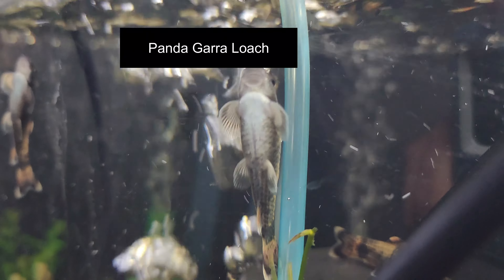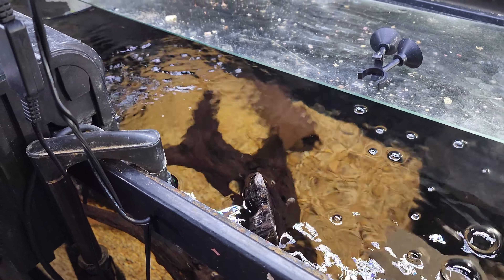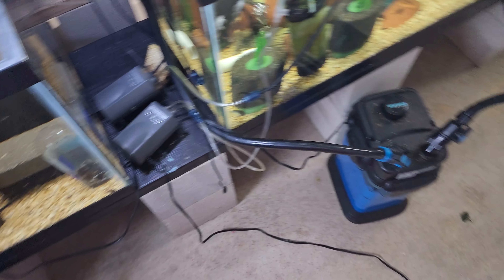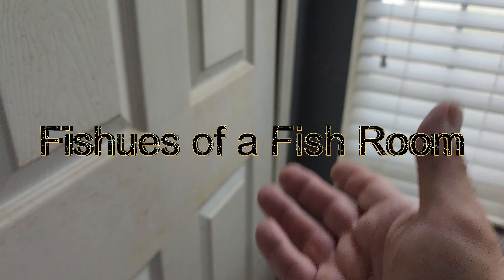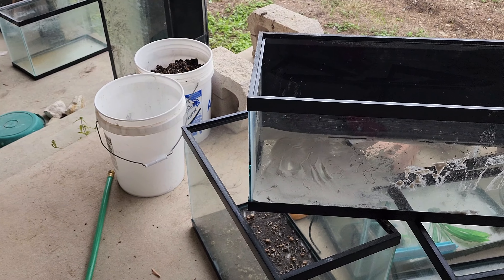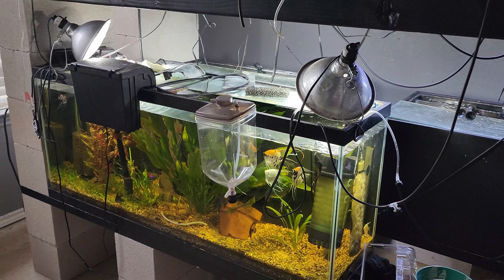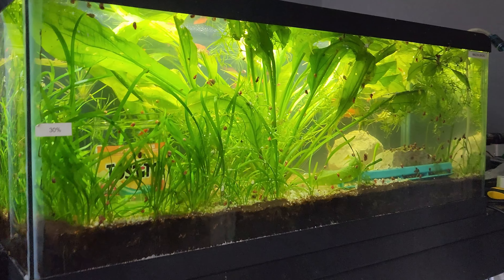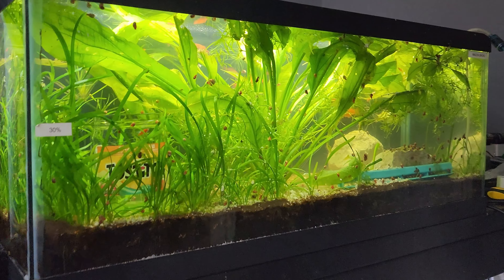Reloading from Fish Room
2Ten Aquatics and the "reloading from a fish room story" is just starting to play out. Thank you for all the  support and patience  as the footage starts rolling out!
here for the item.  I use all these items myself and many are seen in my videos.
You pay nothing extra and I get like half a shekel, which over time helps me to
continue making and improving content for the channel. If you click on one of my
links then surf elsewhere on Amazon, purchasing anything from that point
(like a pair of shoes) your helping Channel 2TenAquatics still!
I humbly thank you all in advance for your support!

SJCAM C100+ Small Action Camera 4K30FPS WiFi Camera

Fluval SEA Circulation Pump CP3 200L/50 US Gal
                            CP2 100L/25 US Gal
                            CP1  60L/15 US Gal
                            CP4 350L/90 US Gal

Everbilt non-submersible water pump

TetraColor PLUS Tropical Flakes with Color Enhancing

TetraMin Nutritionally Balanced Tropical Flake Food
for Tropical Fish Large 4.52lbs container. Save Money here it lasts
a long time. Keep it in a cool dark space.

Fluval Multi Chamber and Breeding Box

Aqueon QuietFlow LED PRO Aquarium Power Filter, Size 30

Marineland Penguin Bio-Wheel Power Filter 10g to 20g
10g to 20g

(for up to 75 gallons)

Tool:Python Hands-Free and Spill Free Aquarium Hook, Green, 10.25 x 1.50 x 5.50
See more for complete items.

Python 25 ft. No Spill Clean & Fill and Squeeze Stressless Siphon Starter Bundle

25 Foot – Python No Spill Clean and Fill Aquarium Maintenance System

Tetra BloodWorms, Freeze-Dried Food for Freshwater and Saltwater Fish

Hikari Bio-Pure Freeze Dried Blood Worms for Pets, 0.42 oz(12 g) - 2 Pack

Premium Grade Brine Shrimp Eggs ( 90%), 16 oz.

K1 Filter Media PREMIUM GRADE Moving Bed Biofilm Reactor

AQQA Aquarium Fluidized Moving Bed Filter, Fish Tank Bubble
Bio Filter Media with Air Stone Dissolved Oxygen, Submersible
Sponge Filter and Suction Cup for Marine and Freshwater Aquariums Cleaning

QANVEE Fluidized Moving Bed Filter Bubble Bio Media Reactor for Aquarium
Fish Tank with Air Stone and Sponge Filter

Cascade Canister Filter for Large Aquariums and Fish Tanks

Aquapapa 6 lbs Activated Carbon Charcoal Pellets in
6 Mesh Bags for Aquarium Fish Tanks
6pack

Aqua Flo Pond & Aquarium Filter Media,
12" x 120" (10 Feet) Long x 1" Thick (Green/White)

Meross 4 pack wifi timer plugs

Meross Outdoor wifi timer plugs